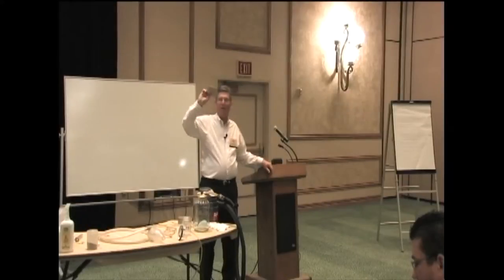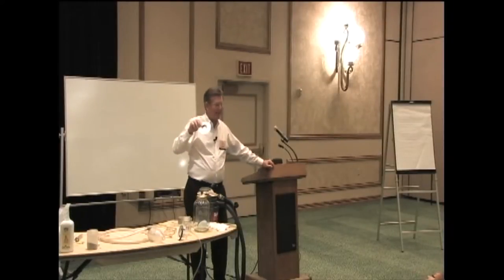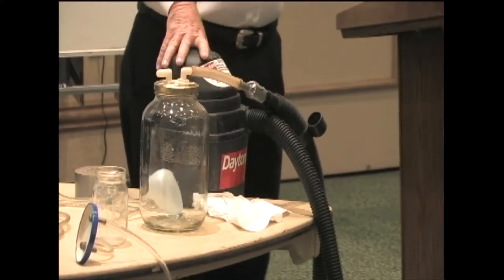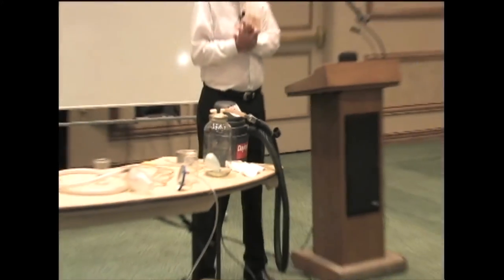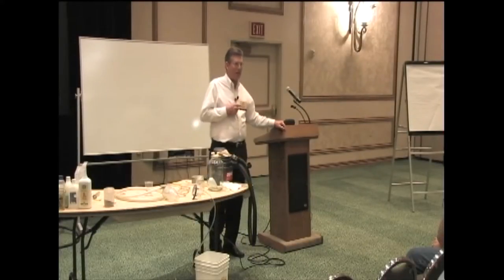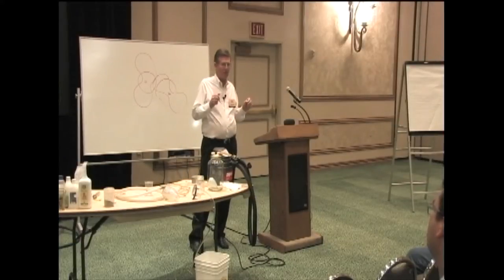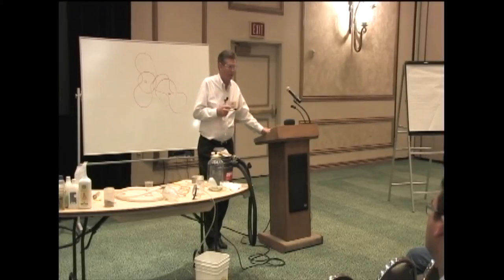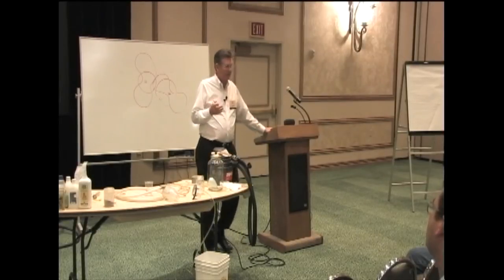Air Movement By Phil Stein Part 7 Fan vs PD Blower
The physics of air conveyance and vacuum as it applies to our industry.